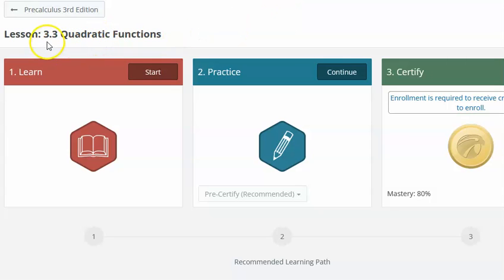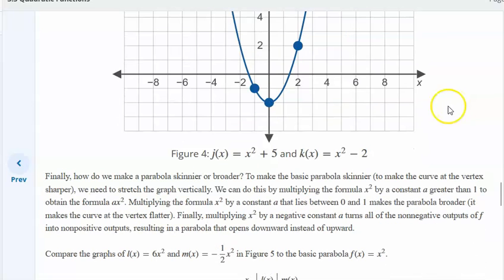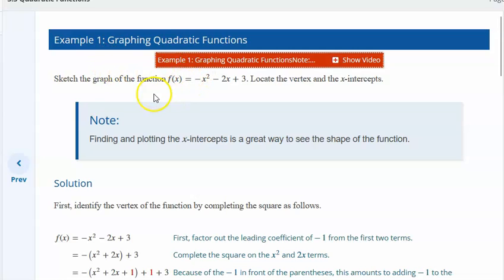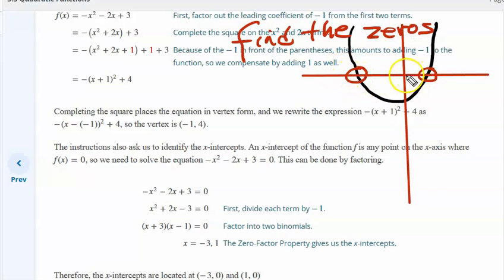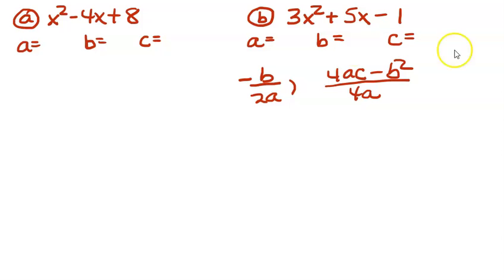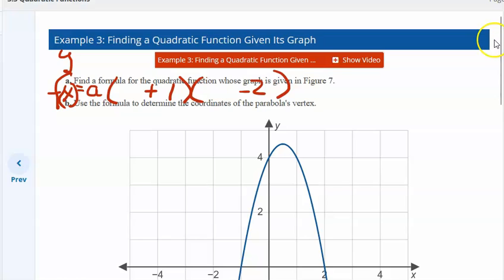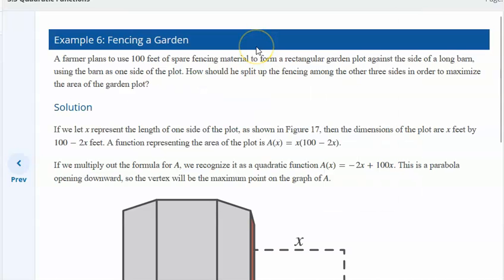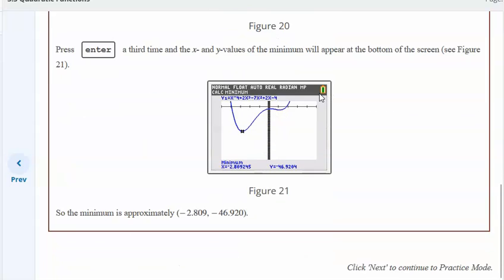Learn 3.3 M1110 Quadratic Functions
Learn 3.3 M1110 Quadratic  Functions...Want more background on this? Click on the circles with the "i" in it in the upper right hand corner of the screen.